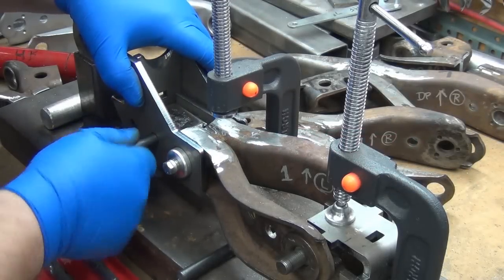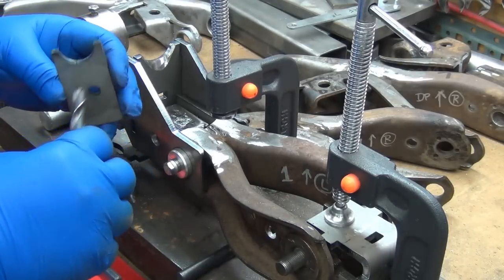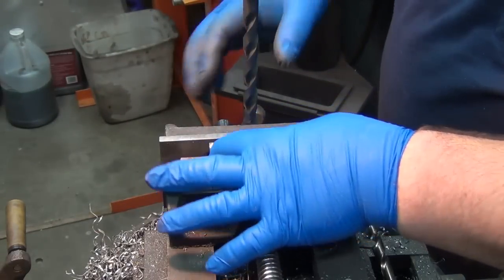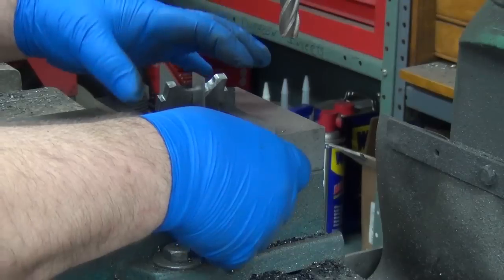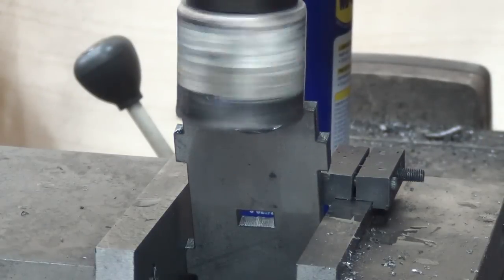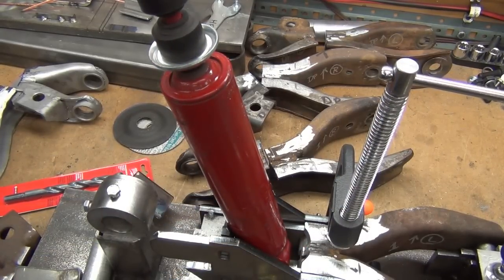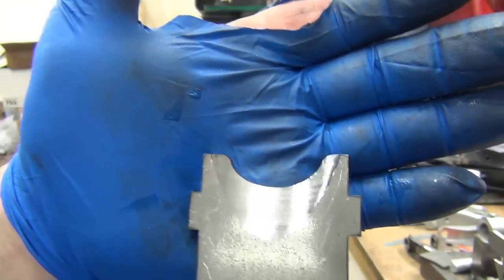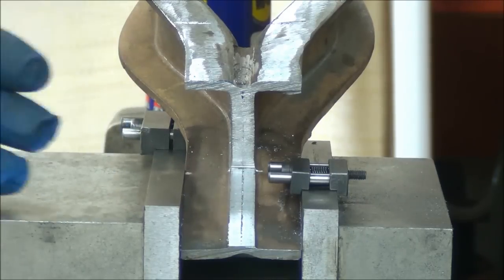Lower Control Arm - Z drop for kingpins - pt3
After this, I think it will be fitting and tack welding.